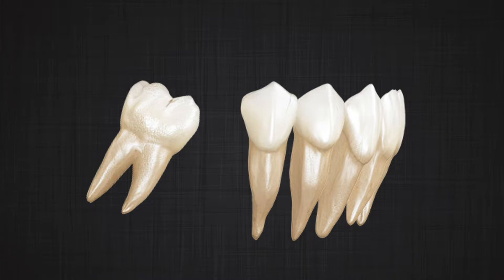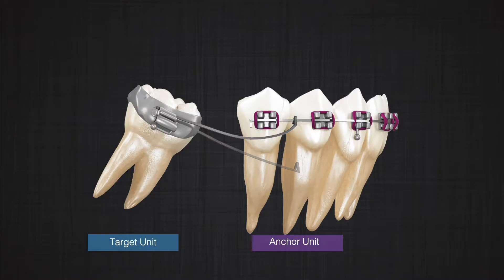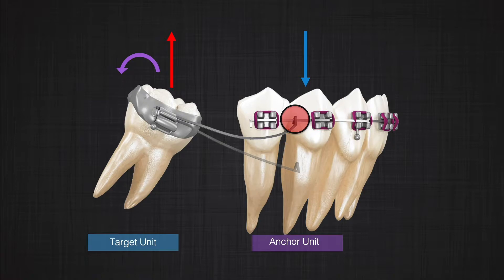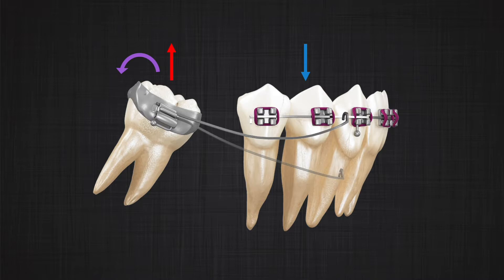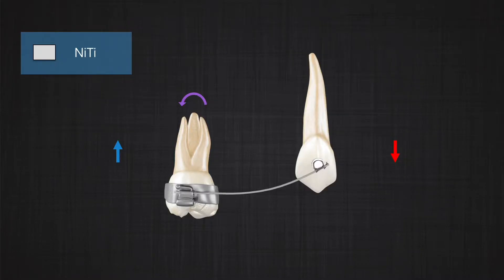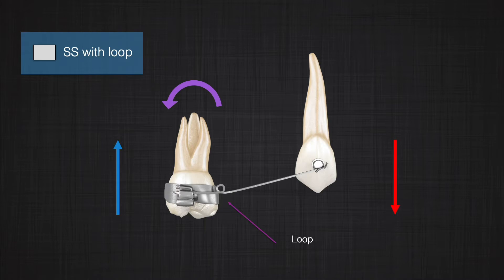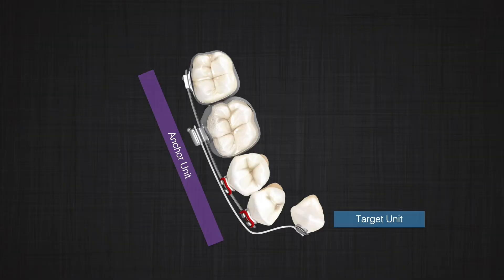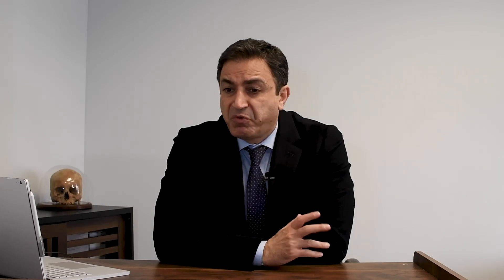Mechanotherapy in Orthodontics: One-Couple System Pt. 3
This is the fifteenth session of a series of short discussions on Orthodontics topics.